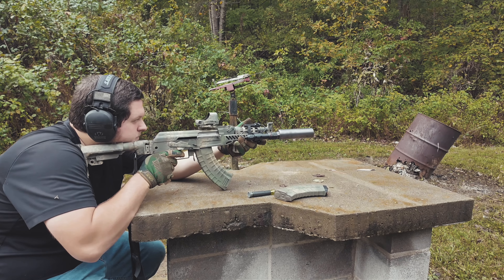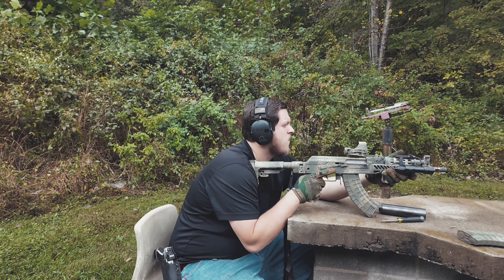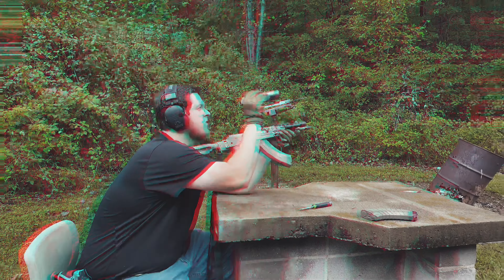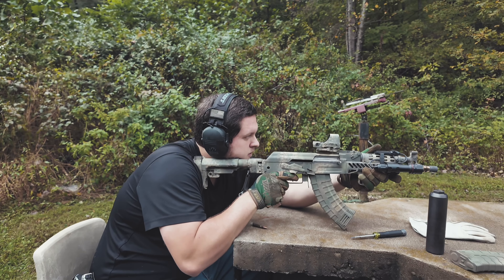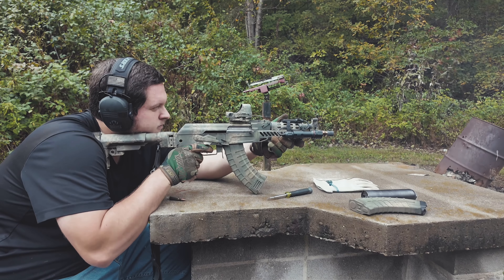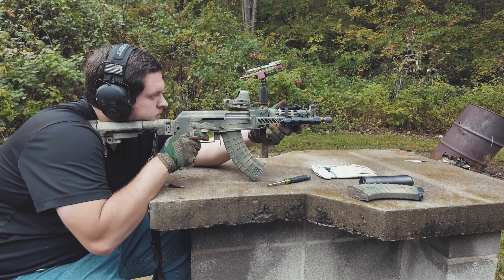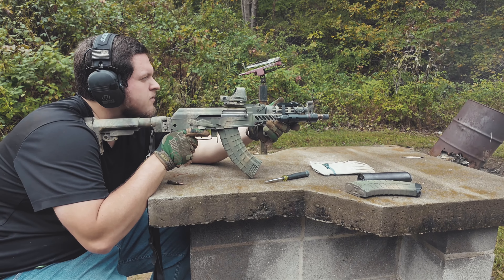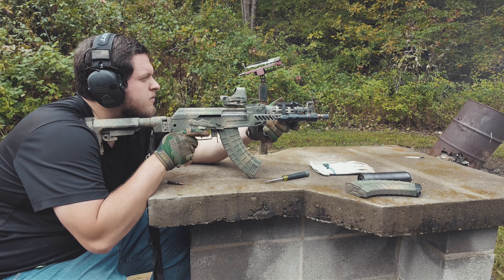Test Firing The Century C39V2